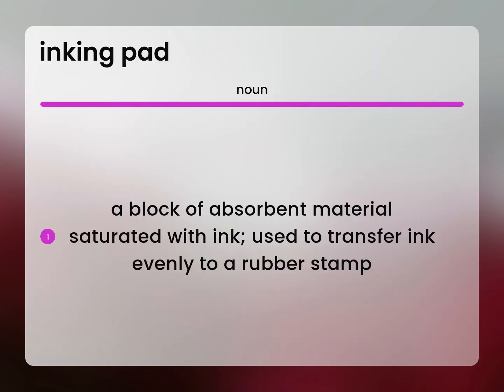Inking pad — INKING PAD definition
INKING PAD meaning

Susan Miller (2023, May 8.) What does Inking pad mean?